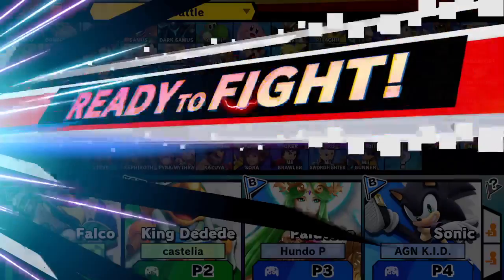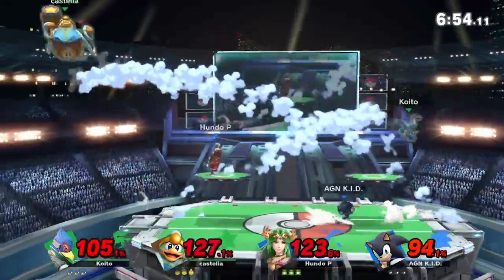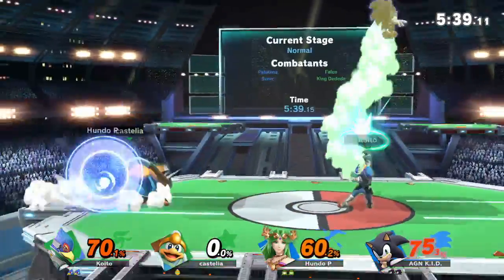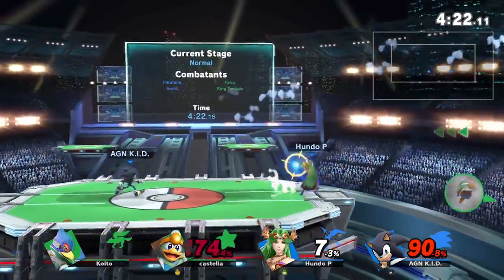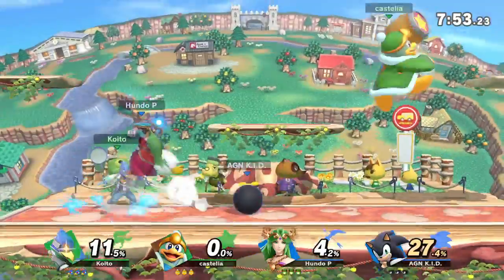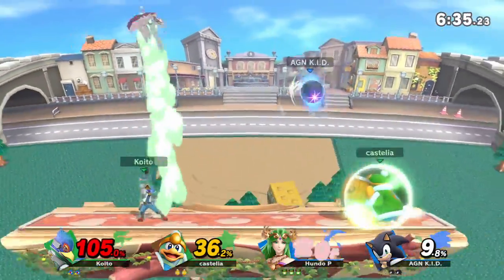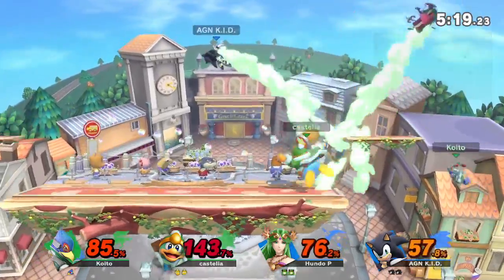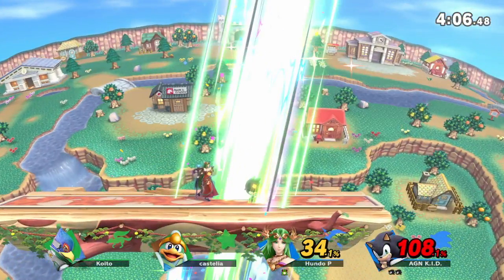Crouching Tigers 6 Ult Doubles | ExplodyPan & K.I.D Goggles vs ZG & Castelia | Winners Semi Finals